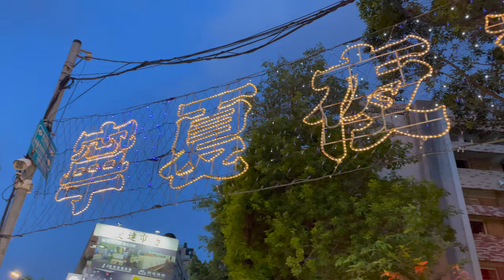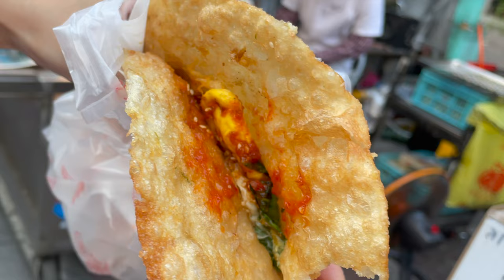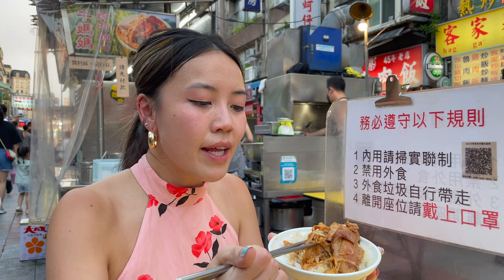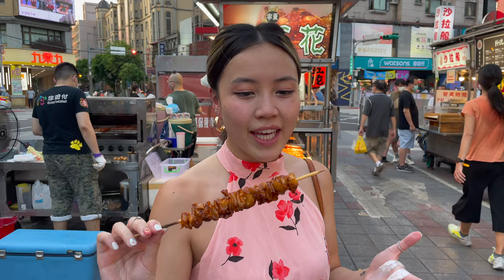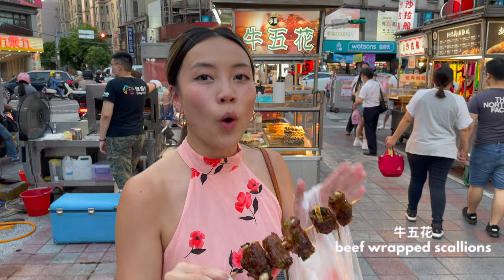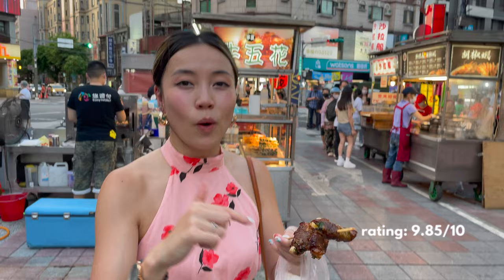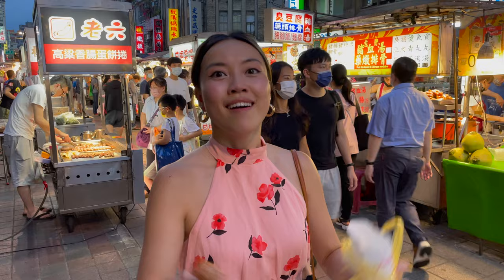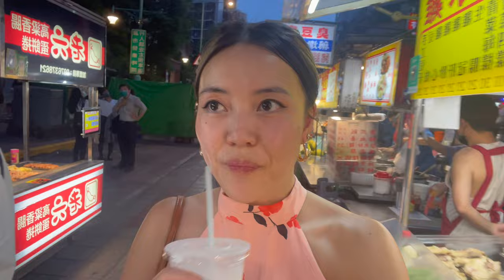Michelin Guide Featured Street Food at Taipei's Ningxia Night Market 寧夏夜市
You MUST try these local snacks! In this video, I will be eating some of the delicious street food at Ningxia night market in Taipei, including a popular favorite that was also featured in the Michelin guide for many years!